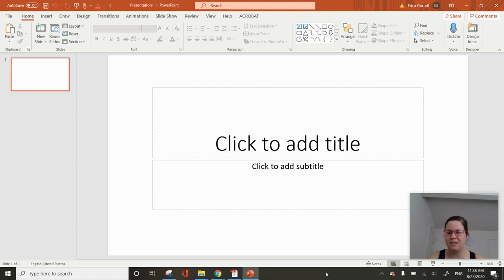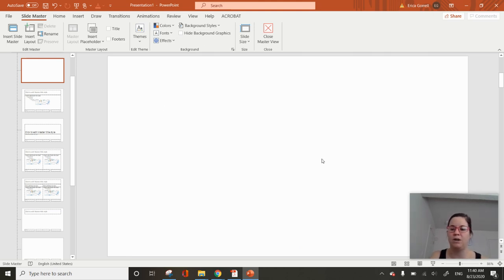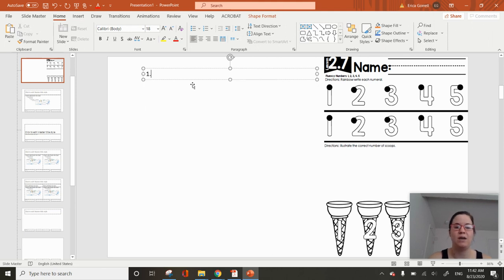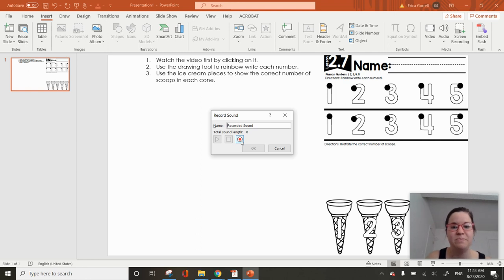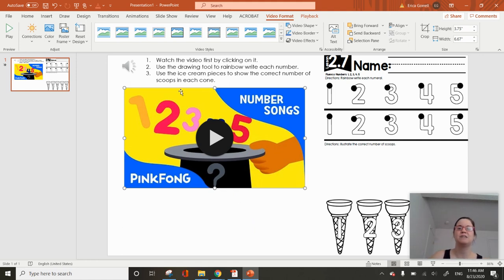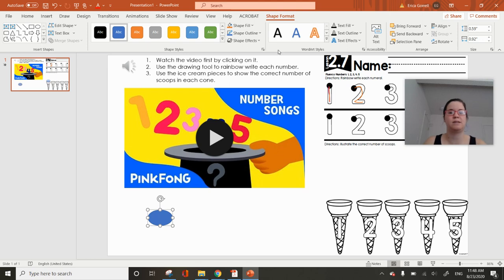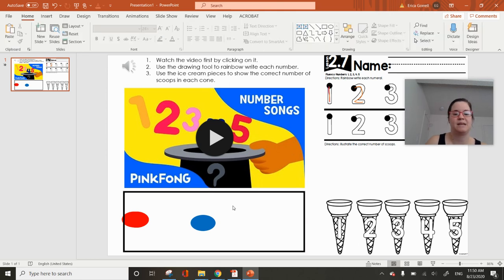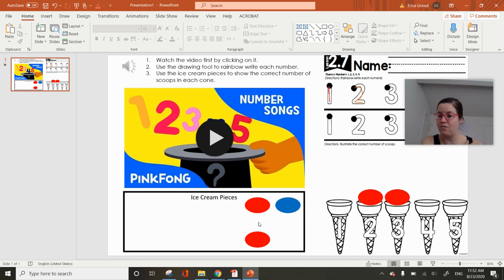6. Creating an Interactive Powerpoint to assign to Little Learners